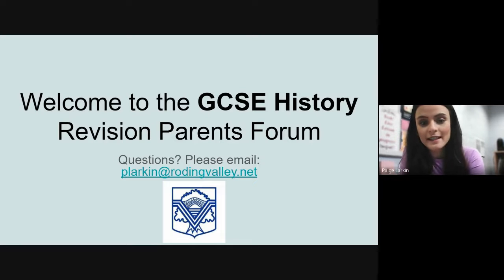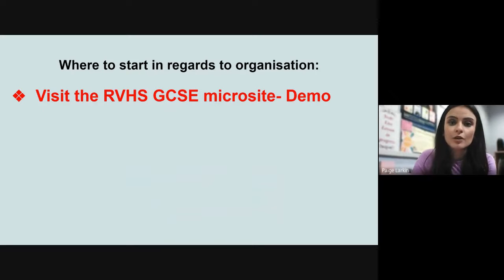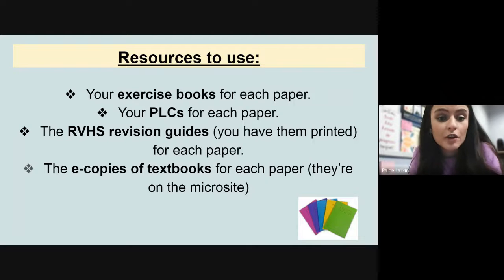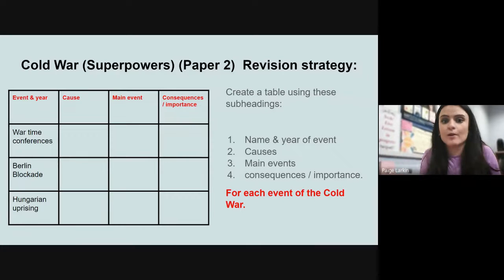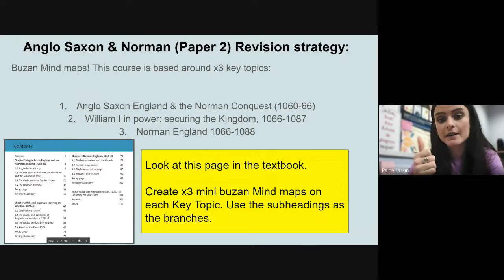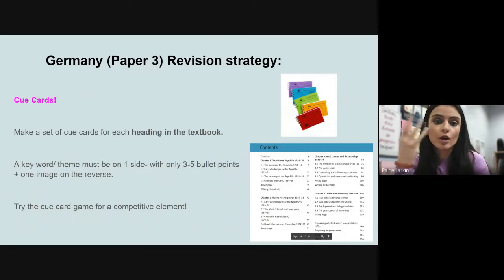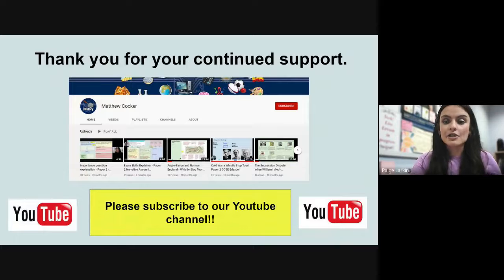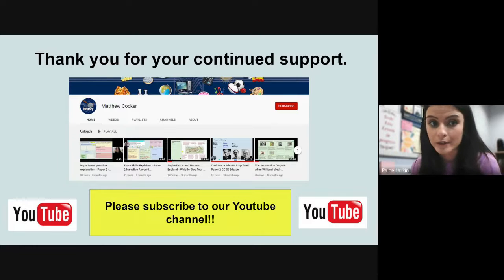GCSE History Parent Revision workshop-RVHS